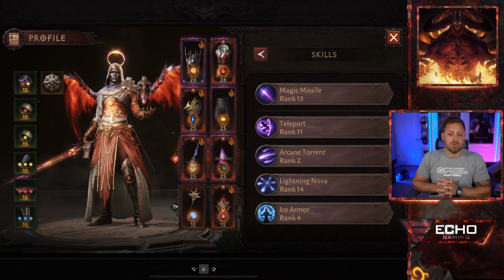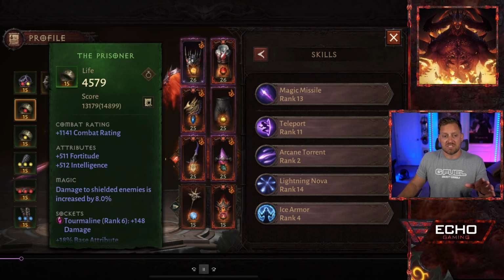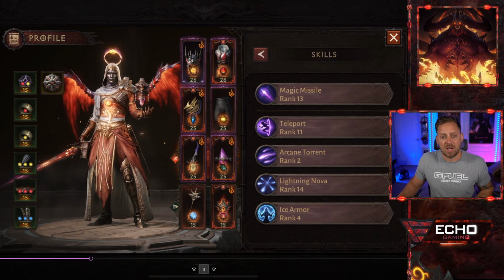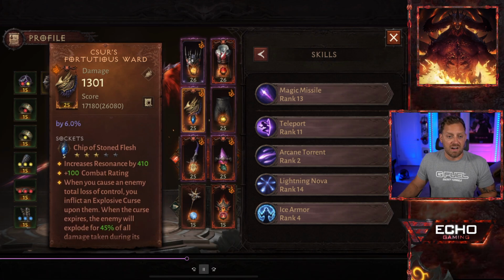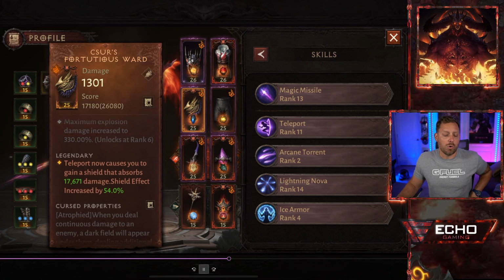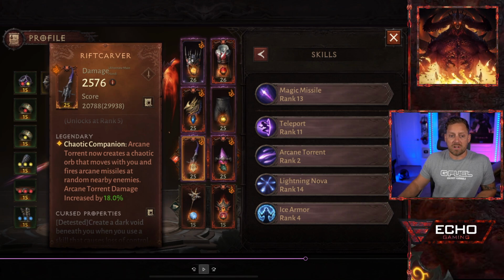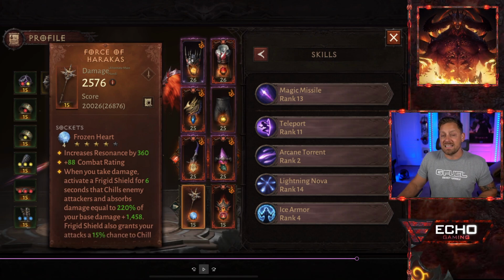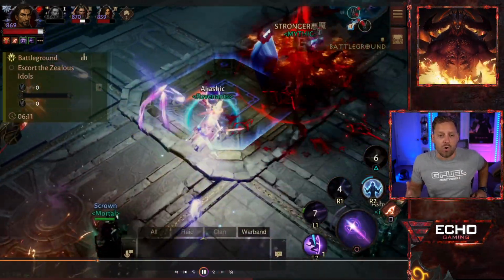NEW PvP Wizard Build Guide in Diablo Immortal